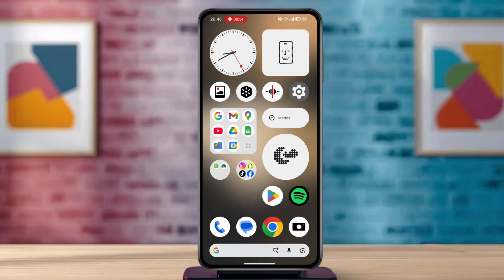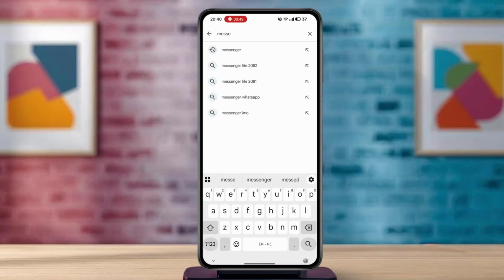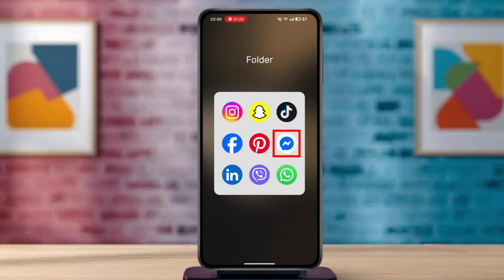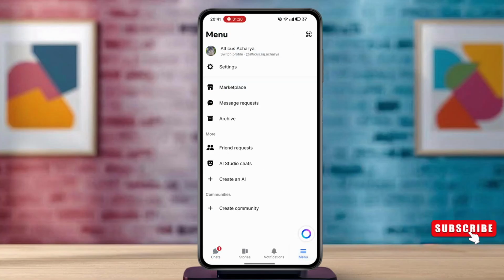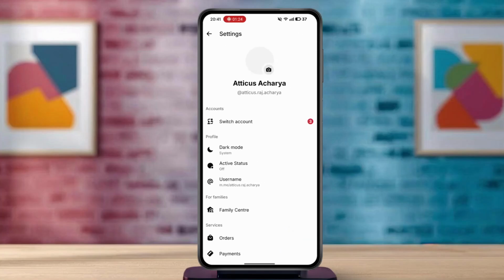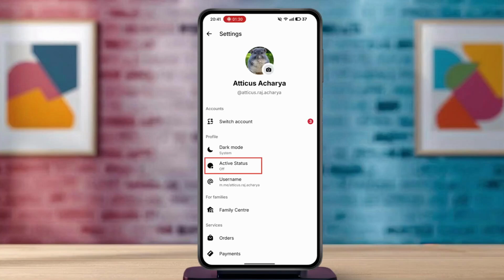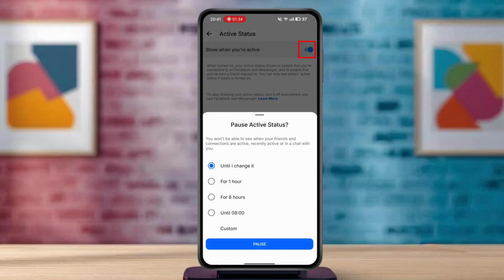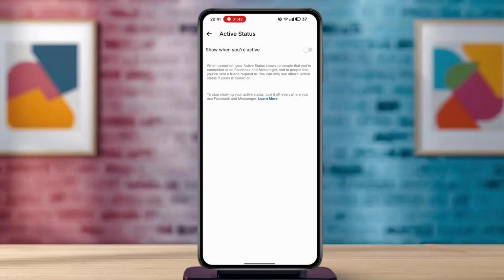How to Hide Online Status on Facebook Messenger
Want to hide your online status on Facebook Messenger and stay more private? This video will guide you through the steps on how to hide online status on Facebook Messenger quickly and easily. Whether you're asking, "How do I turn off active status on Messenger?" or need help adjusting your privacy settings, this tutorial has you covered. Learn the steps to appear offline on Facebook Messenger and enjoy more control over your online presence. Watch now to see how you can hide your online status on Facebook Messenger today!

Timestamps:
00:00 How to Hide Online Status on Facebook Messenger
00:10 How Do I Turn Off Active Status on Messenger?